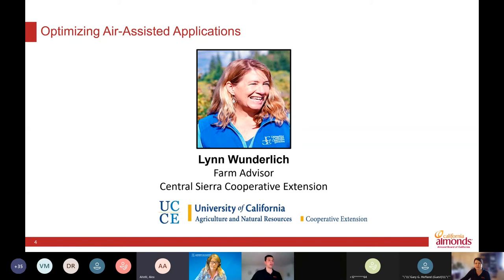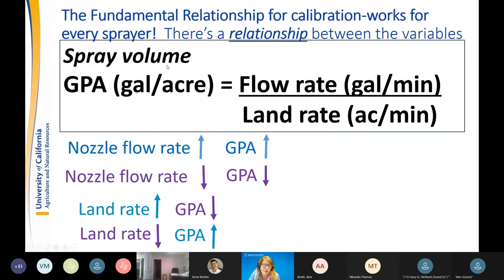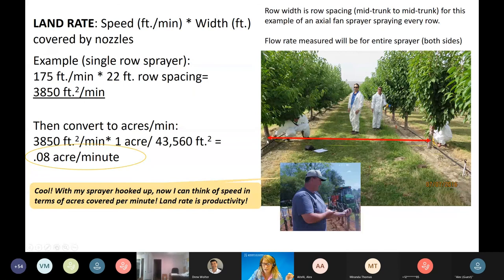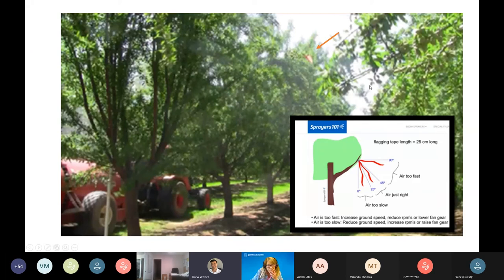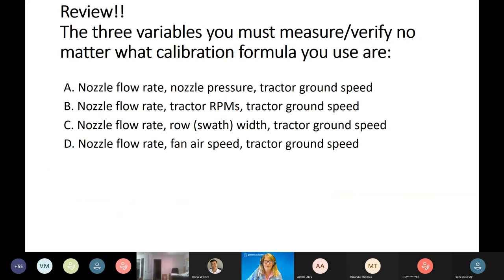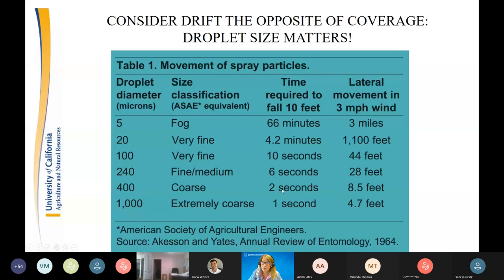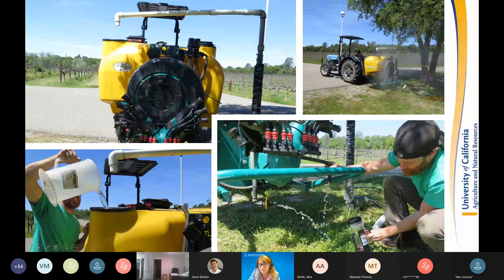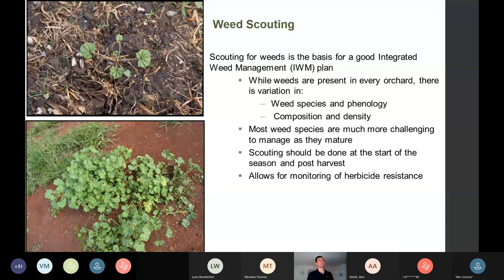Application Best Management Practices – Air Blast Sprayers and Ground Rigs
This session will provide participants with necessary information to maximize the effectiveness and efficiency of their air-assisted and ground rig sprayers used in orchard production systems. Participants will be provided with knowledge and insight needed to assess and improve their current spray operations.

Subject Matter Experts Include:
Drew Wolter, Senior Specialist Pest Management, Almond Board of California
Lynn Wunderlich, UCCE Farm Advisor, UCANR